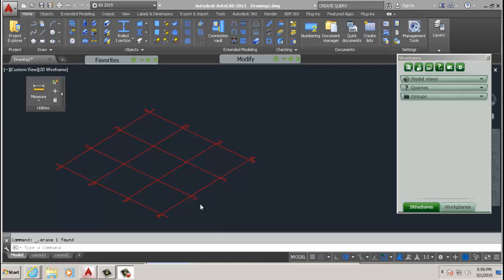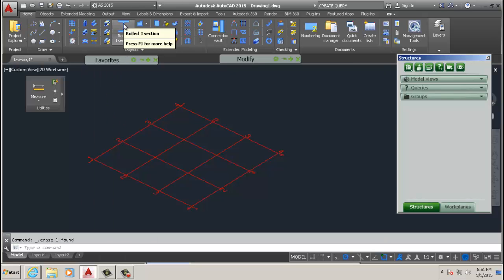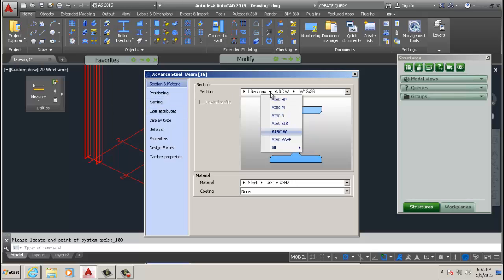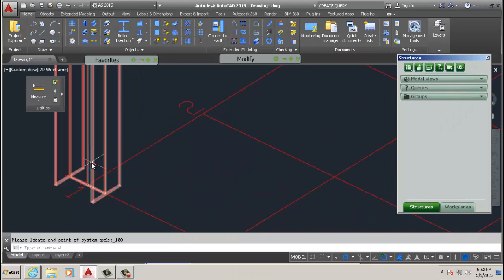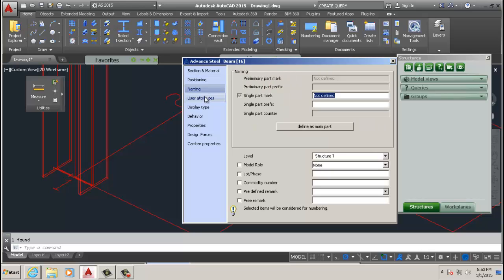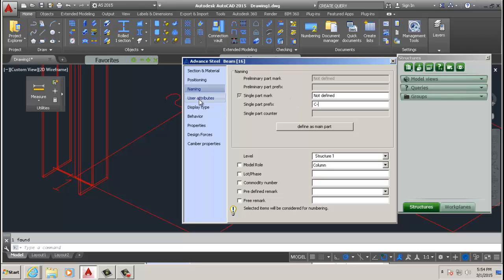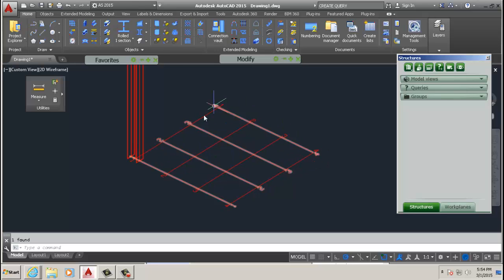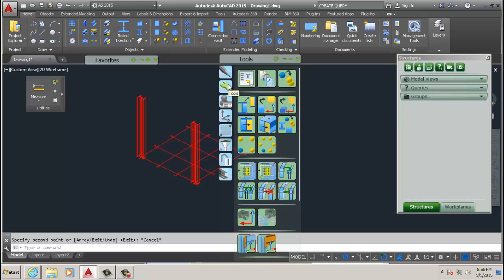AUTOCAD ADVANCE STEEL 2015 TUTORIAL PART 3